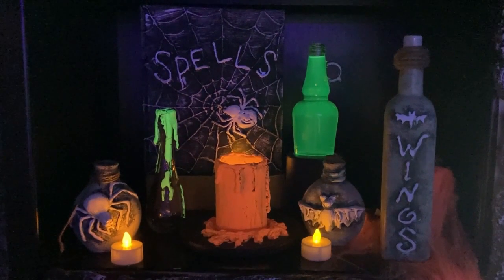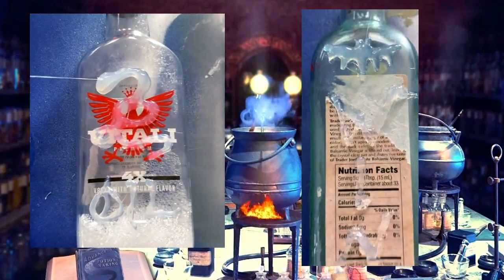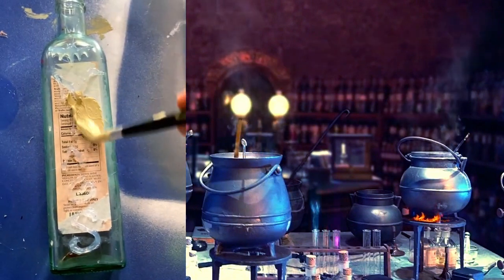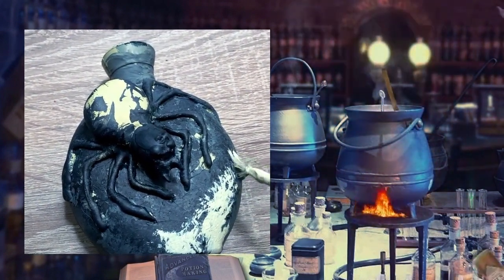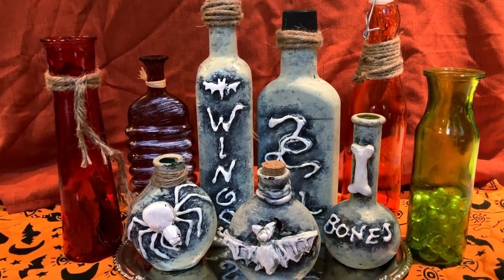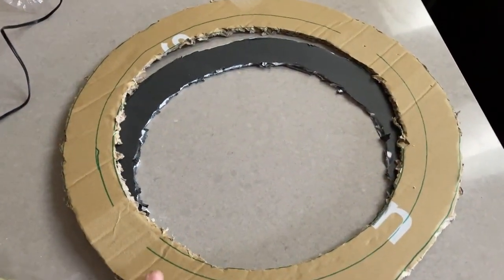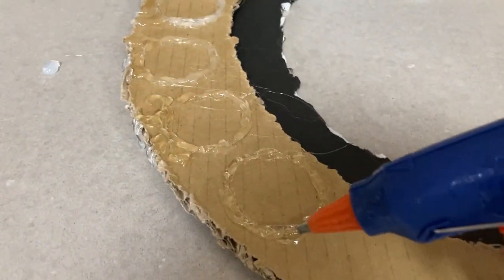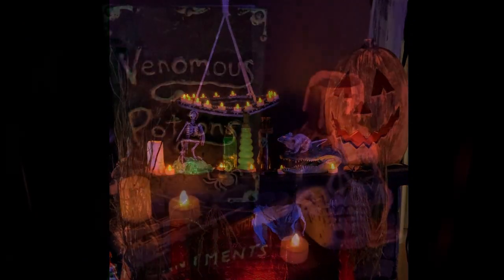DIY Witch Props (3 ideas that are cheap and easy)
Cheap and easy props for Halloween.  All you need is a hot glue gun and some paint!